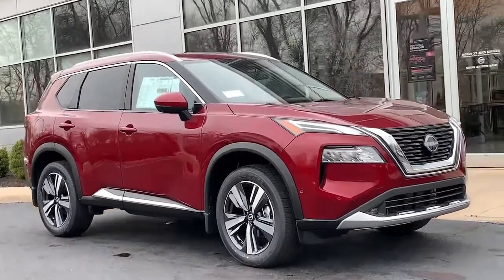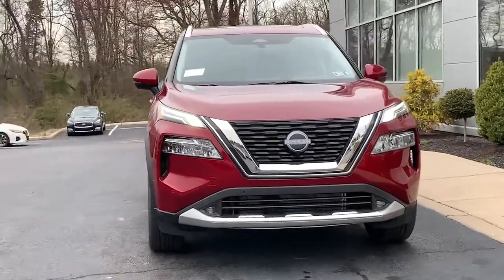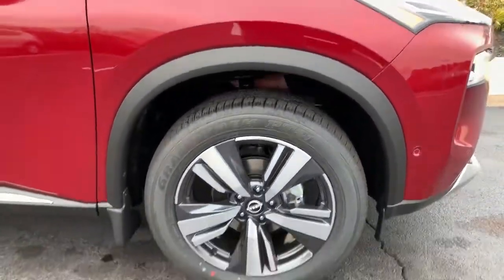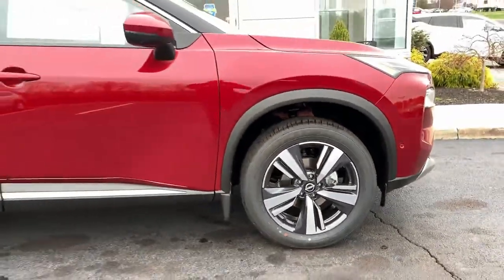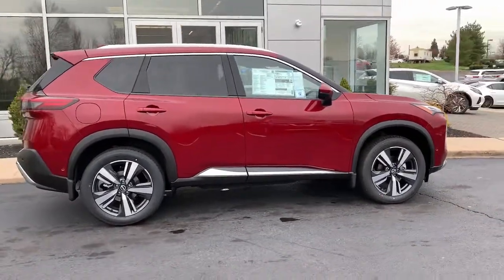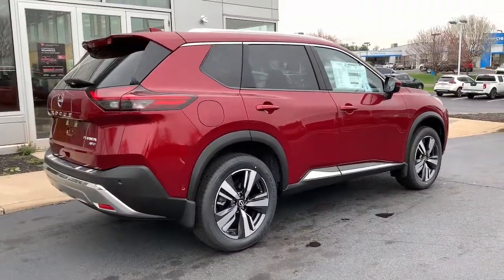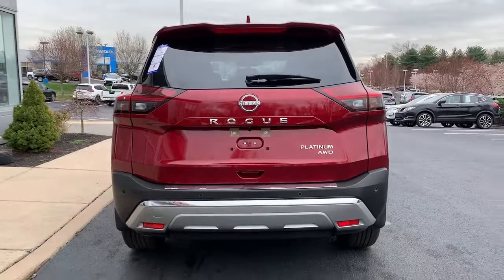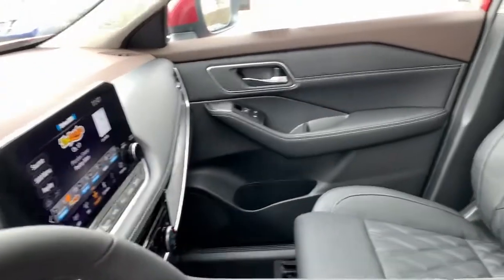2022 Nissan Rogue Pottstown, Royersford, Phoenixville, Collegeville, Reading, PA LN0925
Scarlet Ember Tintcoat New 2022 Nissan Rogue available in Pottstown, Pennsylvania at Nissan 422 of Limerick. Servicing the  Royersford, Phoenixville, Collegeville, Reading, PA area.

2022 Nissan Rogue Platinum - Stock#: LN0925 - VIN#: JN8BT3DD7NW272570